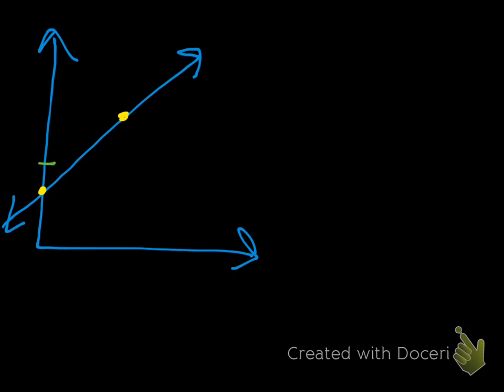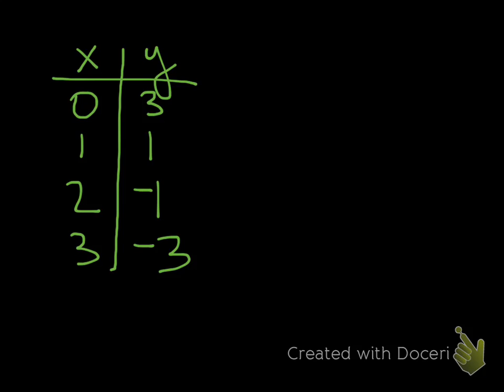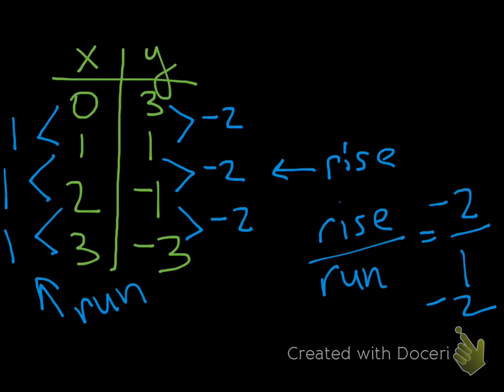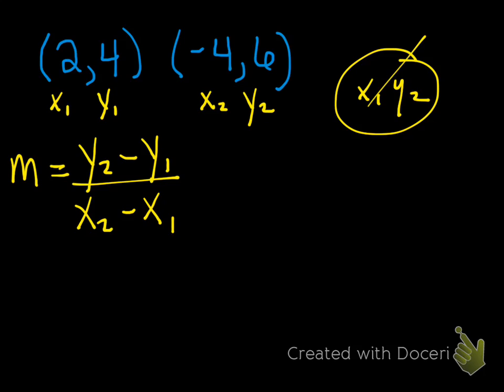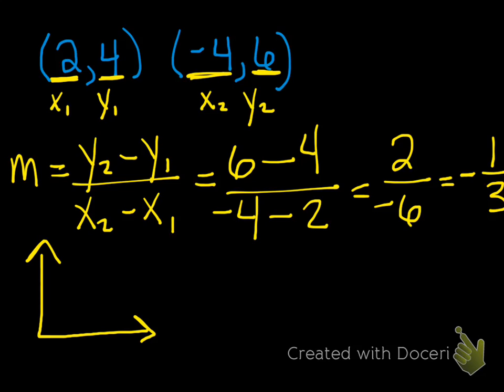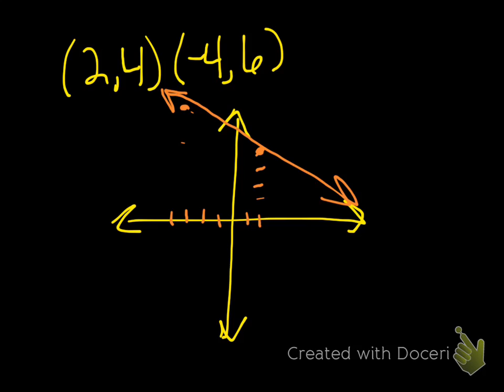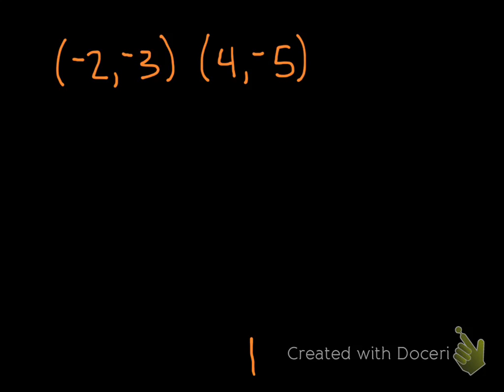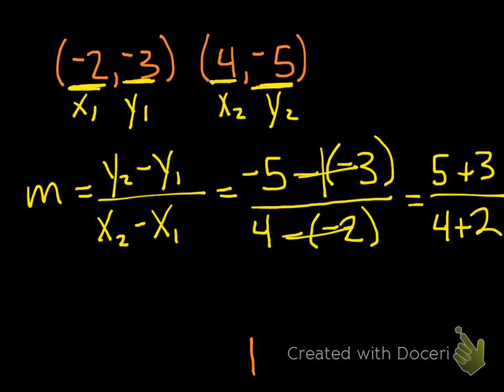Slope from Two Points